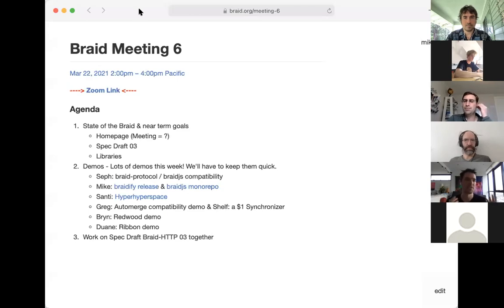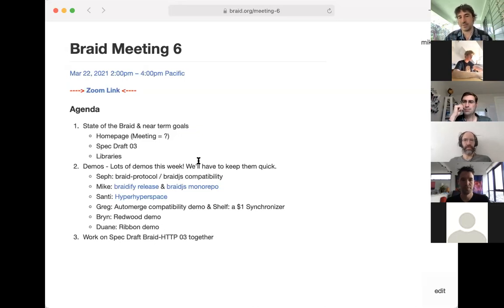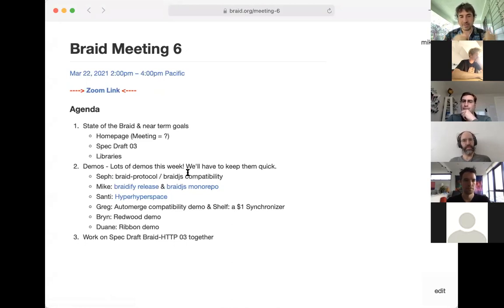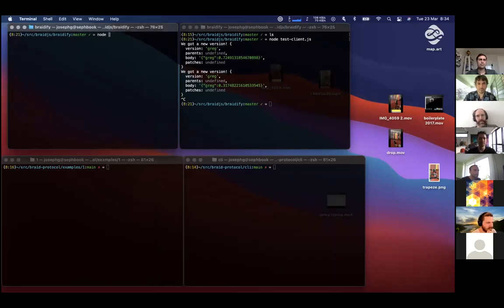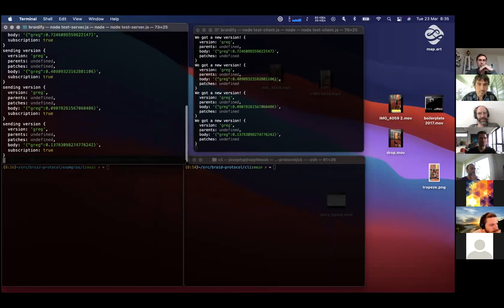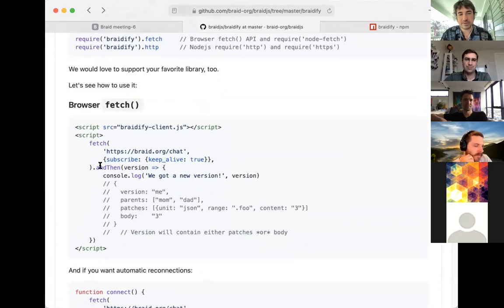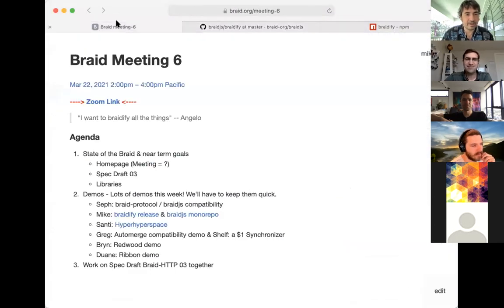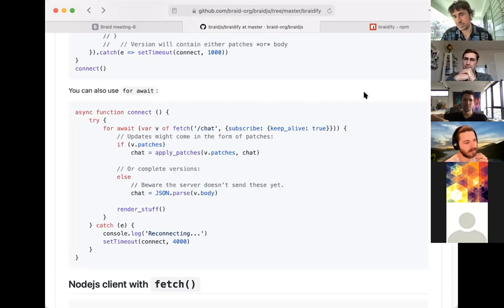Braid Working Group (Mar 22, 2021)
The sixth of our Braid Working Group meetings, recorded on Mar 8, 2021.